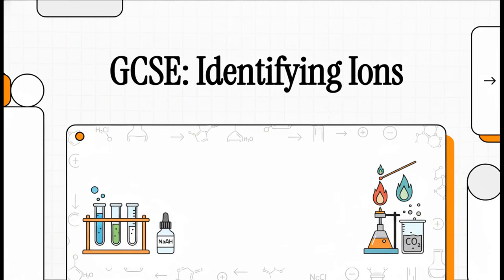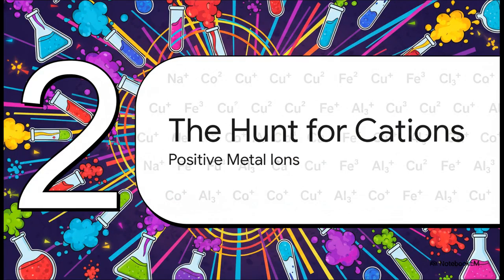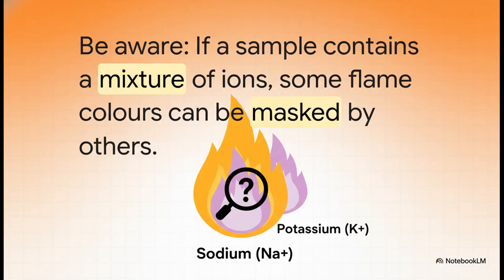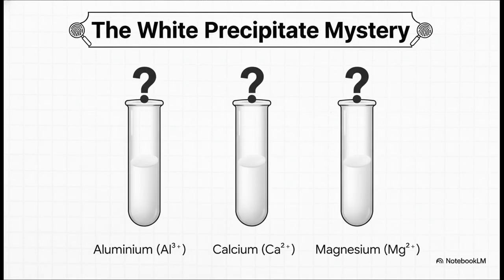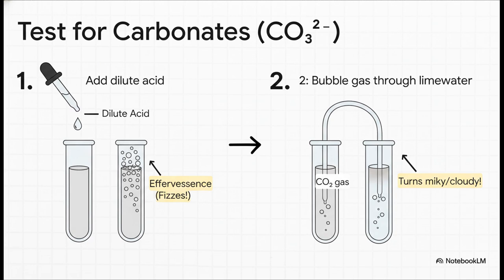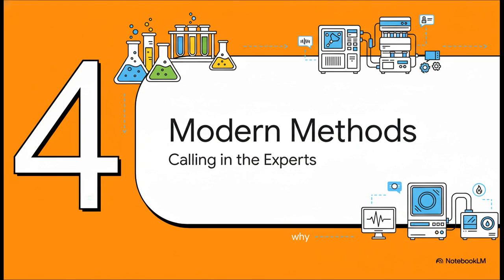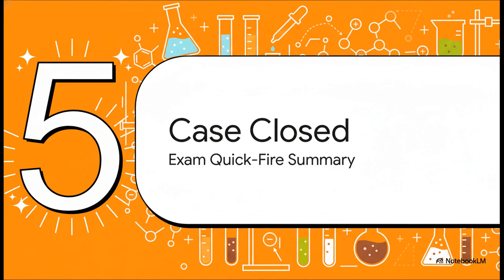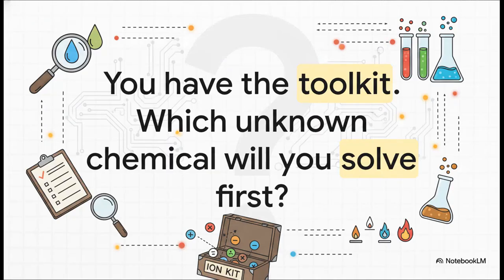AQA GCSE Chemistry 8.3 Identification of ions by chemical and spectroscopic means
8 Chemical analysis
8.3 Identification of ions by chemical and spectroscopic means